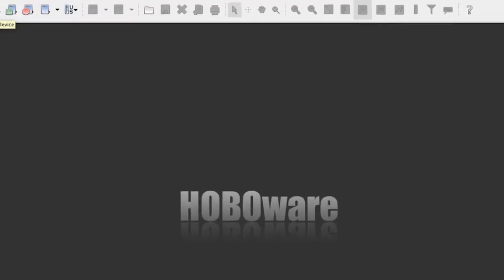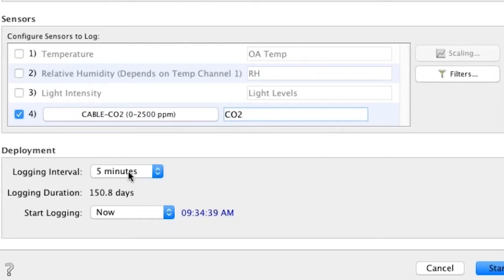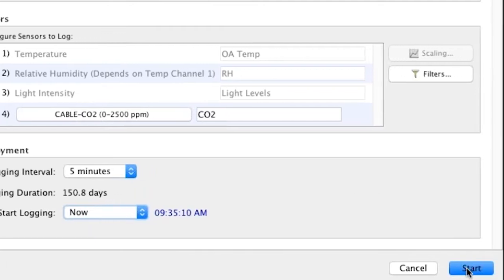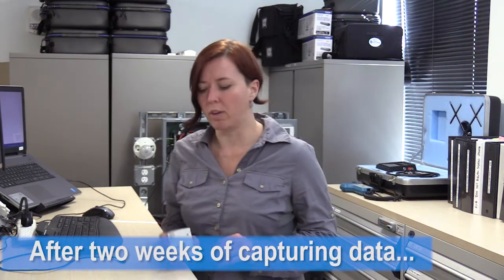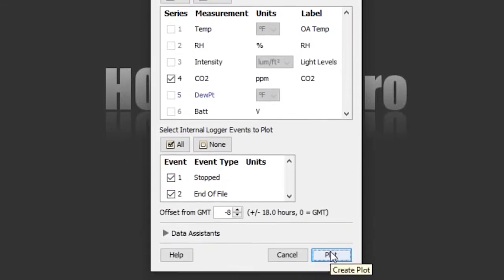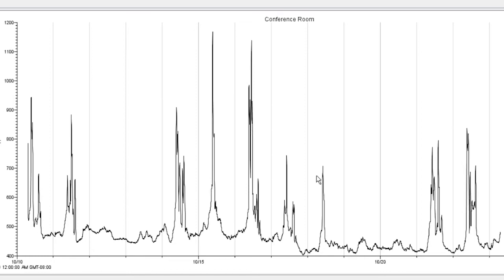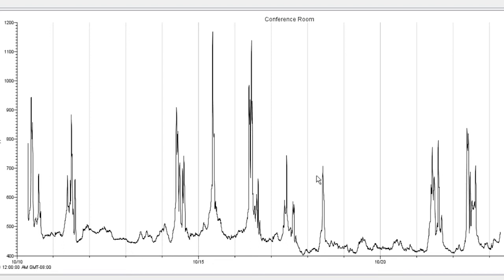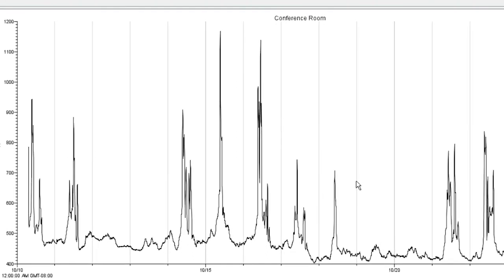Measuring Ventilation System Effectiveness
This video demonstrates the use of a CO2 meter and data logger to measure the effectiveness of the ventilation system. The training covers the programming and deployment of the meter and data logger and as well as data analysis.